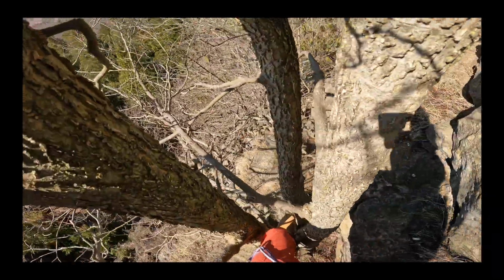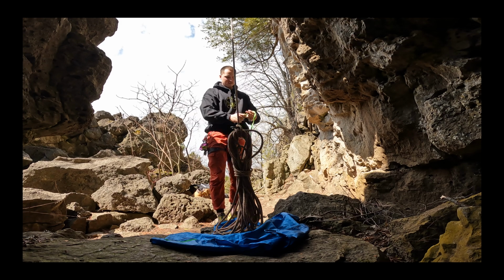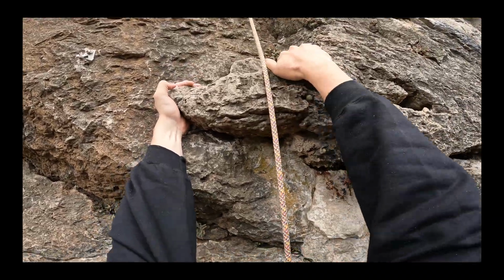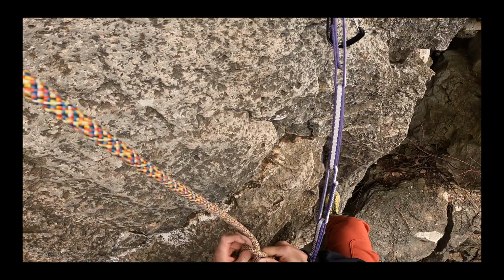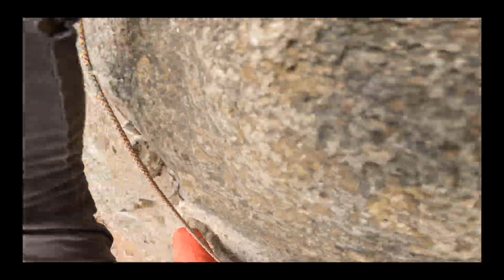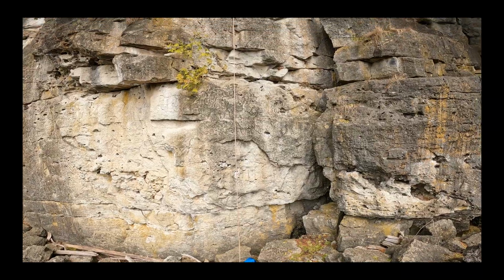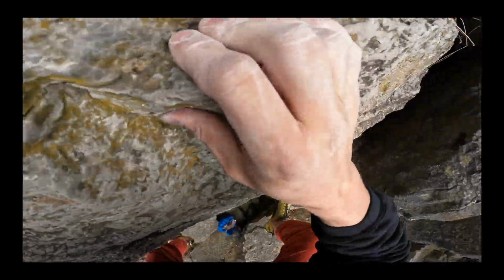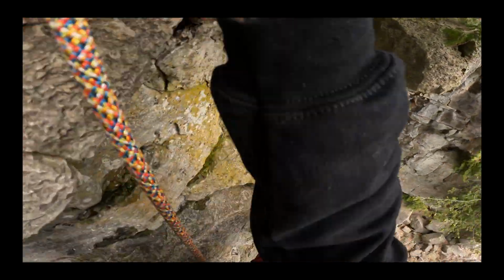TOP ROPE SOLO TEST: BOTTLE GLASS CRAG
In this video we try out our new top rope solo set up at bottle glass crag on some lower grades and smaller routes as well as take a fall on the new set up, enjoy!

THIS VIDEO IS FOR ENTERTAINMENT ONLY, DO NOT TRY THE THINGS SHOWN IN THIS VIDEO WITHOUT EXTENSIVE  KNOWLEDGE ON CLIMBING, ROPES AND SYSTEMS.